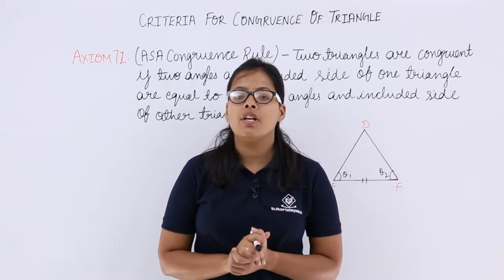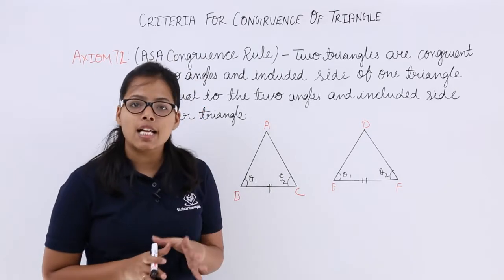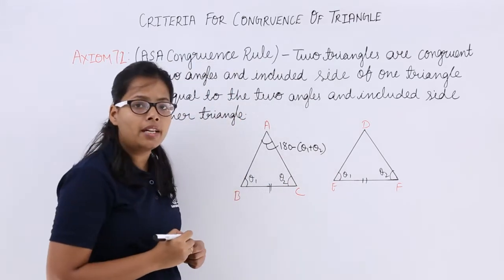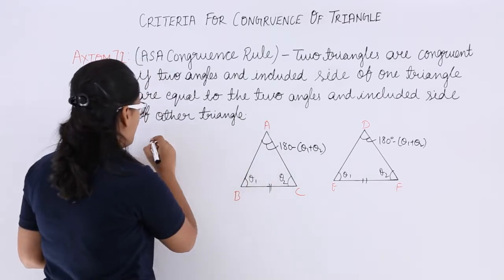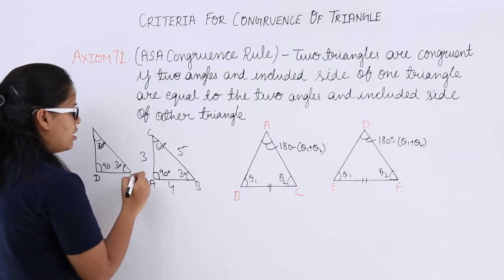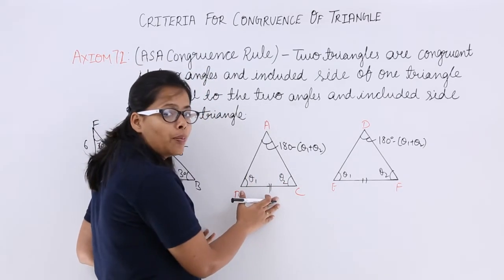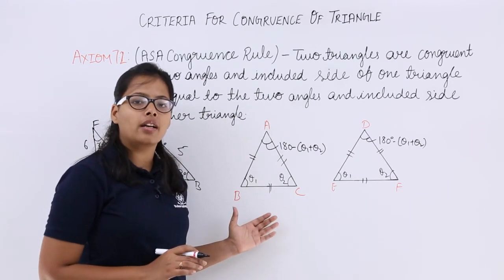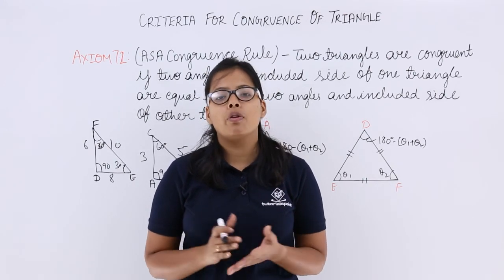Triangles | ASA Congruence | Tutorialspoint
In this video, we will learn about the criteria for the congruency of triangles, particularly the ASA Congruence rule.

-Criteria for the Congruence of Triangles
-Properties of Triangles
-Inequalities in Triangles
-Problem-Solving, and more

Be an expert in Maths with the help of our best trainers only at Tutorialspoint. This playlist has been prepared exclusively for all English medium state board and central board class 9th students to have an understanding of triangles.